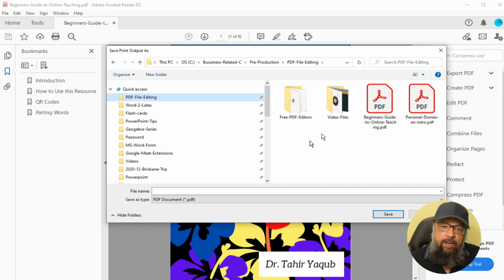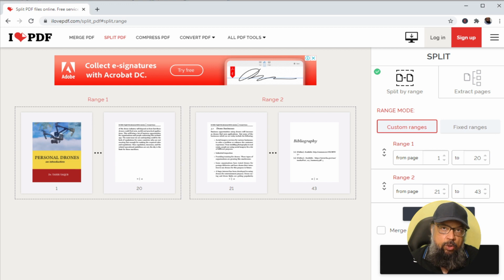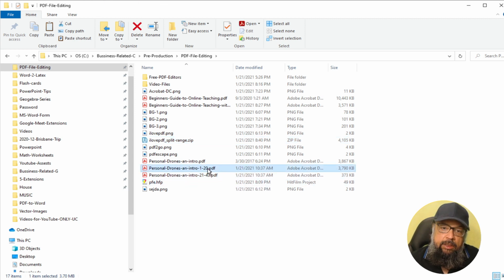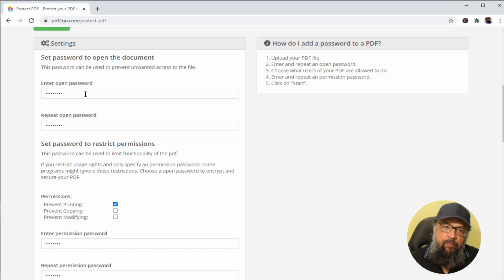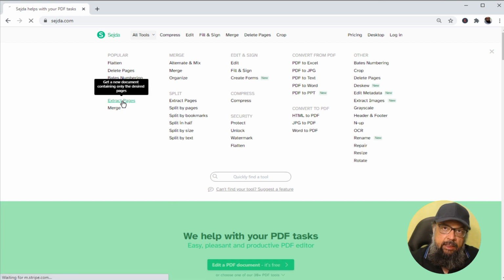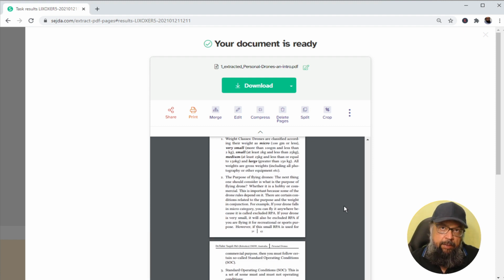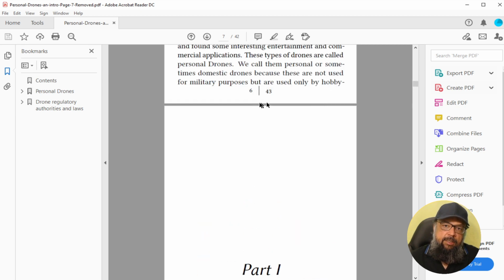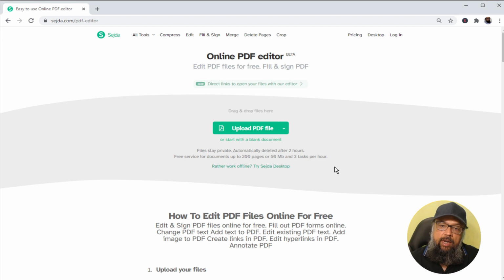PDF File Editing and The Best Free PDF Editor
In this video we will talk about pdf file editing and the best free pdf editor. What are some of the features you might want to edit in a pdf file. I will show you how to delete pages from pdf, How to split pdf pages and make more than one files from a single pdf file. How to password protect pdf without acrobat paid software. And how to allow access to a password protected pdf. I will also show you how to extract pages from a pdf and what is the difference between deleting and extracting pages from a pdf.
I will also compare 4 pdf editors by actually showing you a demonstration of them. All these are free pdf editors but also have a paid version. The free version of these pdf editors have some restrictions on the number of editing operations you can perform or maximum file size the free version allows. I will also show you what in my opinion is the Best free pdf editor.

Introduction 00:00
Pdf file editing 01:11
Adobe PDF Acrobat Reader DC 01:45
Delete pages from pdf using acrobat reader 02:00
Topic covered in this video 02:10
Delete pages from pdf 03:10
pdf editor ilovepdf 05:15
How to split a pdf file 05:30
Free pdf editor pdf2go 07:10
How to password protect a pdf file 08:00
How to prevent printing in a pdf file 08:00
segda pdf editor 09:20
How to extract pdf pages 09:45
Difference between extracting and deleting pdf pages 10:30
pdf editor pdfescape 11:10
How to download pdf from pdfescape 12:00
Best way to create pdf 12:30
Best free pdf editor 13:00